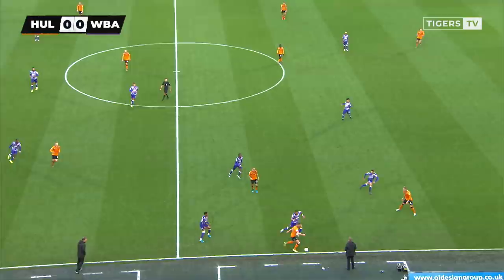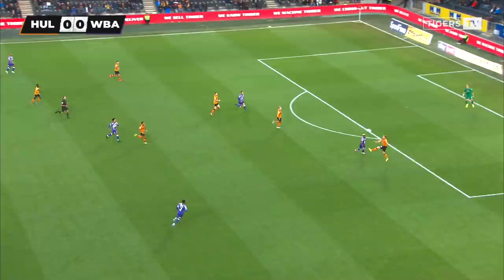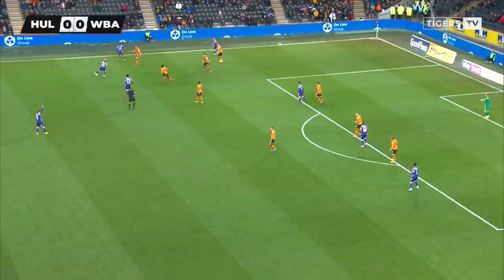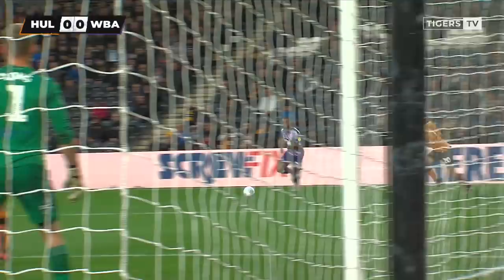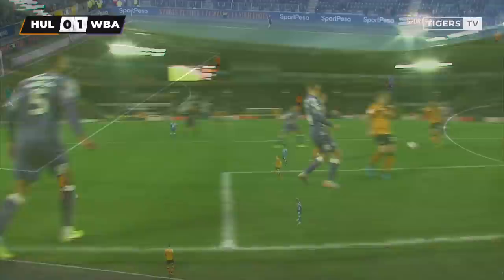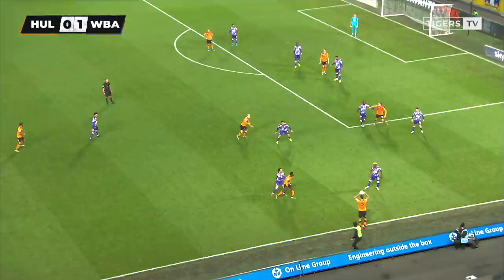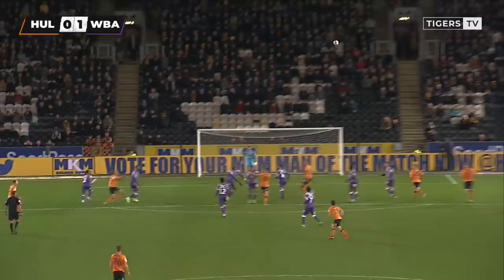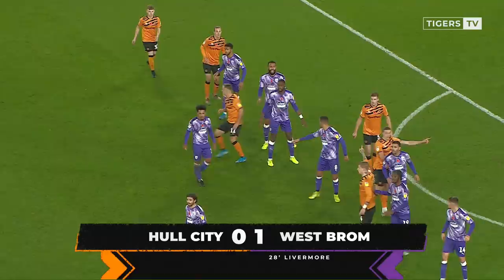Hull City 0-1 West Bromwich Albion | Highlights | Sky Bet Championship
The Tigers fell short as they faced league leaders West Bromwich Albion at the KCOM. Here are the highlights.